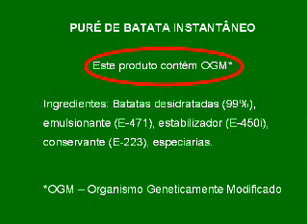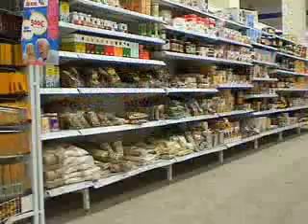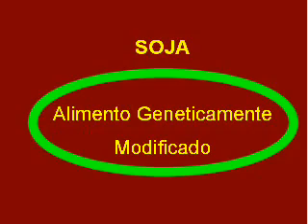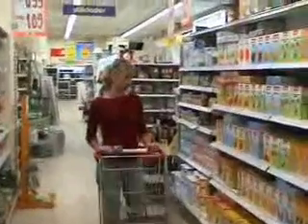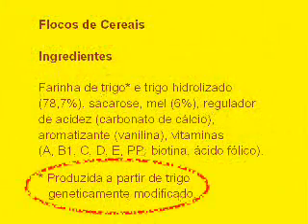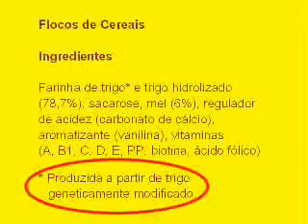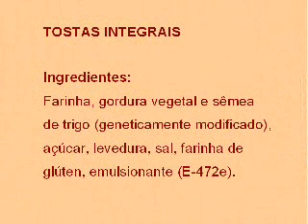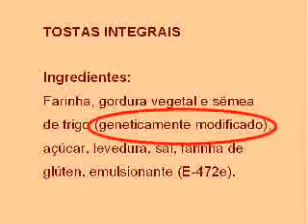Técnicos de Saúde Ambiental e os OGM's (Saúde Ambiental da ESTeSL)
Rotulagem de produtos alimentares geneticamente modificados. Filme elaborado no âmbito da licenciatura em Saúde Ambiental